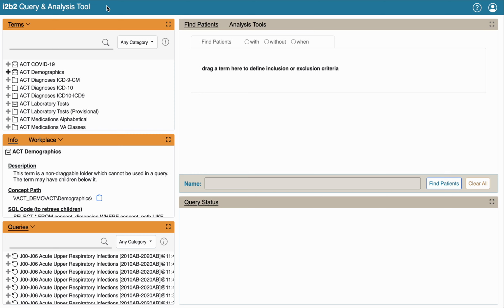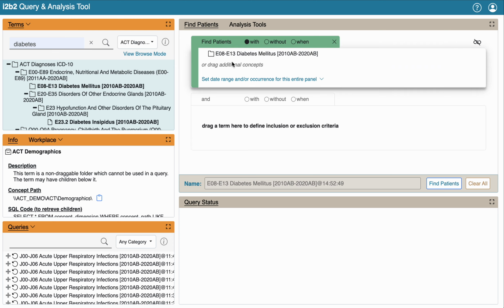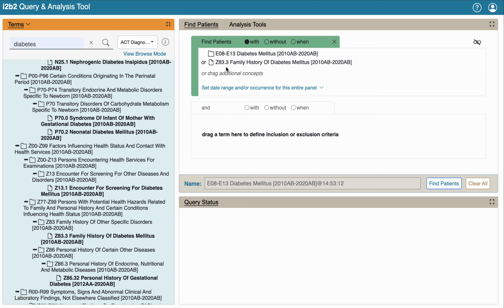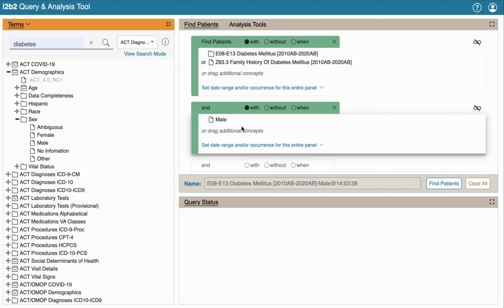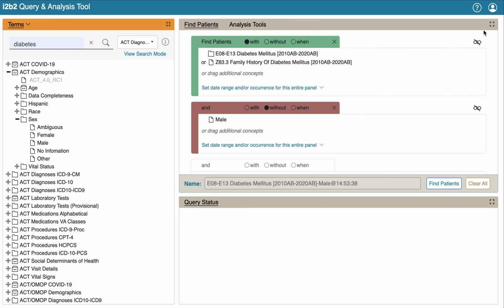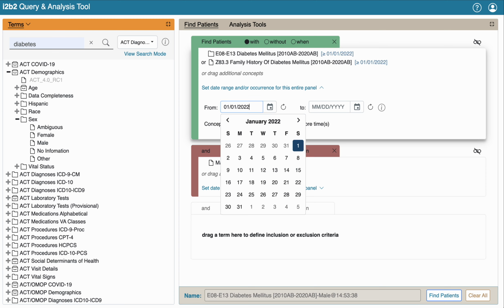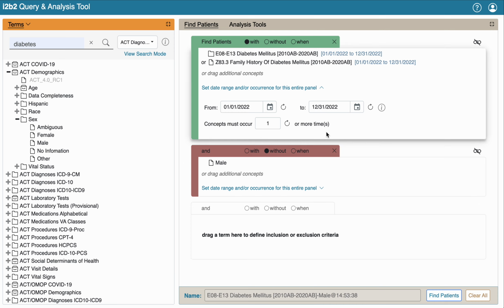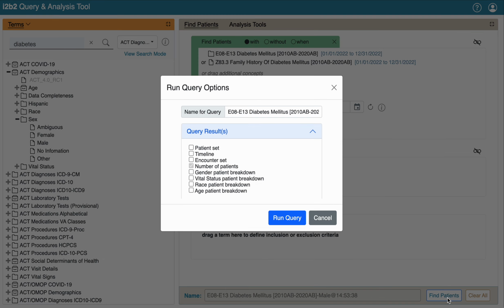i2b2 Build a Query Tutorial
Build a query
 - Combine medical concepts in the query builder
 - Find patient sets that match specific criteria

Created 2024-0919